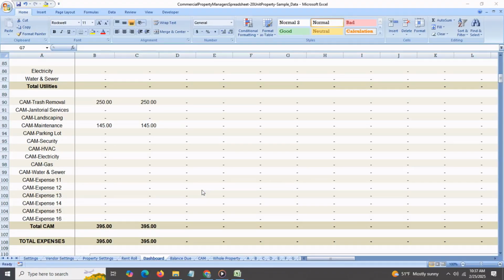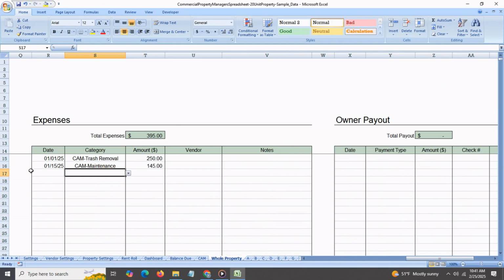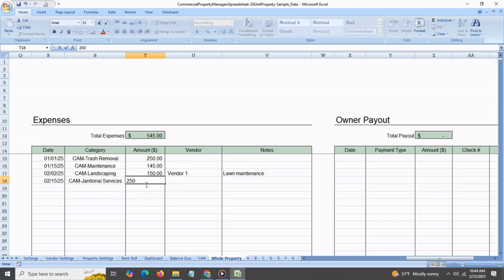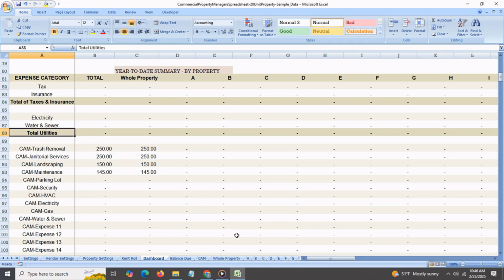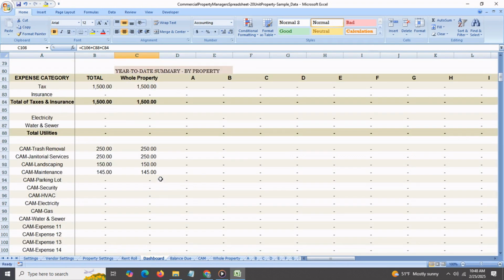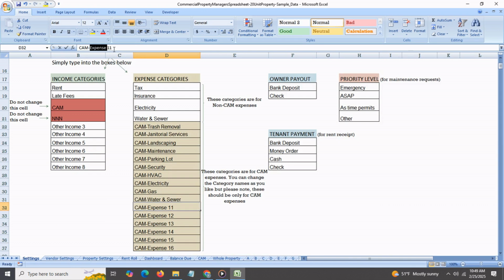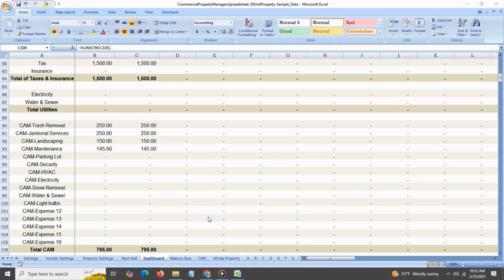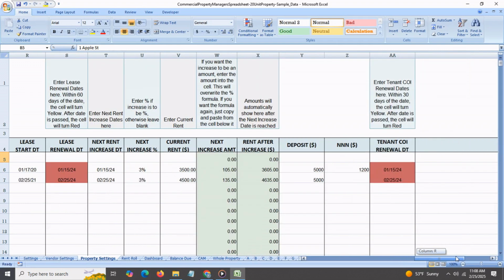Easy CAM Expenses Recording & Reconciliation for Commercial Properties | Excel & Google Sheets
Easily record and reconcile all your CAM (Common Area Maintenance) Expenses and tenant payments. My Commercial Property Manager's Spreadsheet makes it very simple.

You can track all your income and expenses, tenant payments, owner payouts, rent increases, rent due dates, lease due dates, taxes due dates insurance due dates,  maintenance schedule, maintenance requests.

A very powerful commercial property management spreadsheet which is not only an easy bookkeeping tool but also helps you keep on top of various dates and payments.